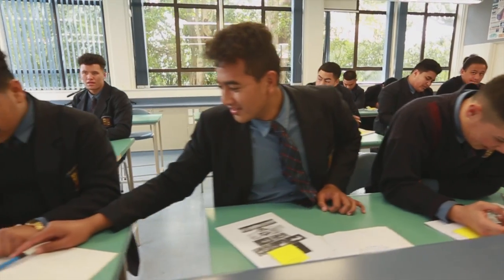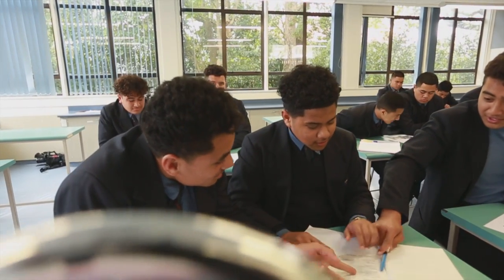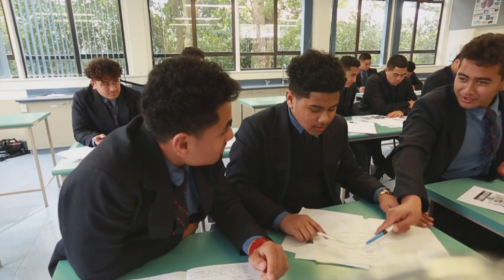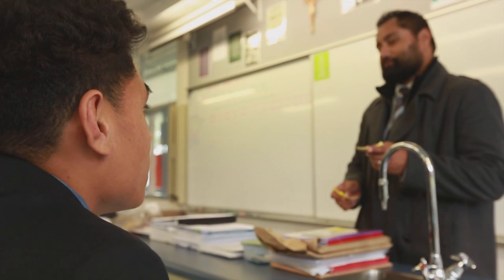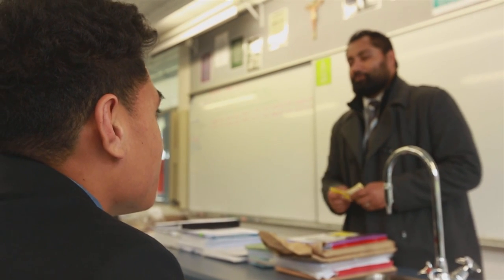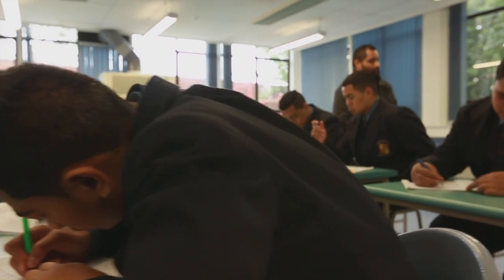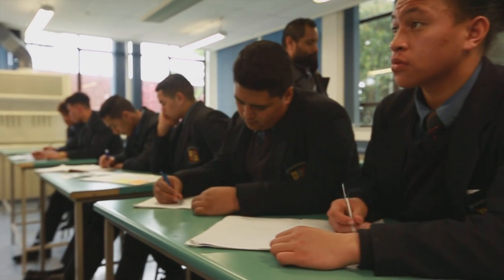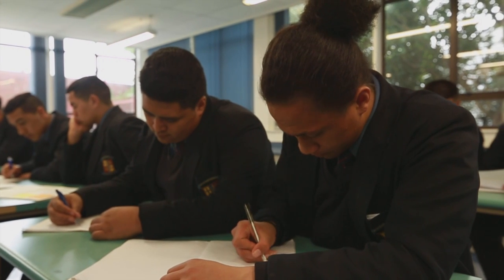High Expectations at St Paul’s College #3 – Providing opportunities for advanced thinking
The High Expectations programme with St Paul’s College was designed to bring to bear cutting edge research by the University of Auckland professor Christine Rubie-Davies.

In this video we examine what high expectations teaching looks like in action, with St Paul’s teacher Geraint Tagaloa reworking his teaching style to create space for his students to demonstrate higher-level thinking.